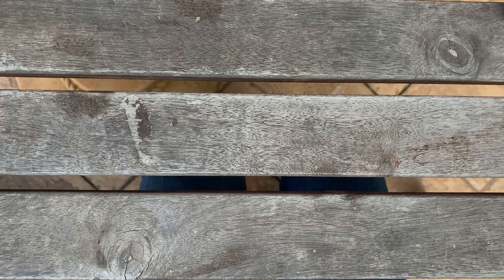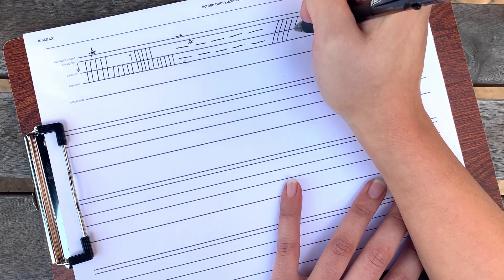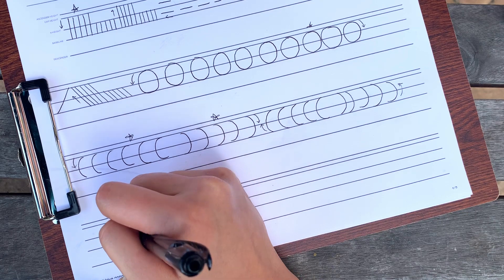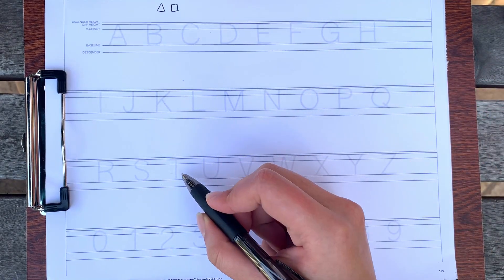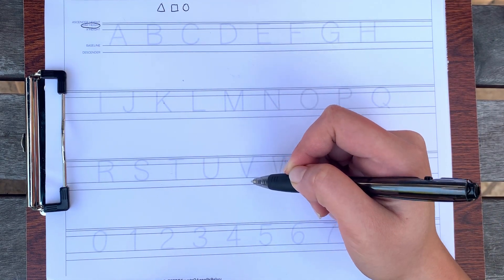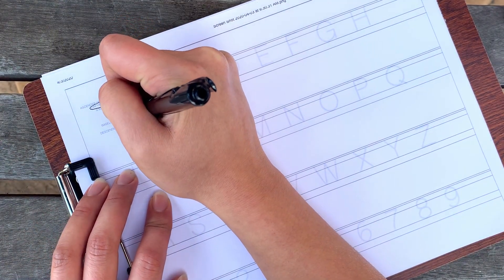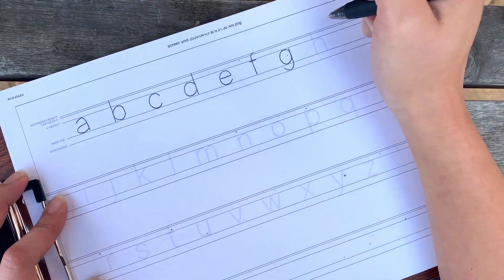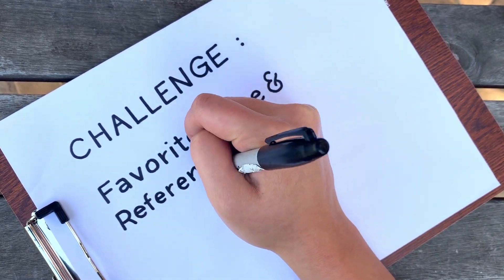How to Write in Sans Serif!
sans serif | soon

Hey everyone! So excited you're here to learn how to learn or improve your handlettering!
Today we'll be covering a sample Sans-Serif style. Grab your pen and paper and let's get started!
-Soon

A2F stands for Acts2Fellowship, we are a registered Christian fellowship on the UC San Diego campus. To learn more about us, take a look at our